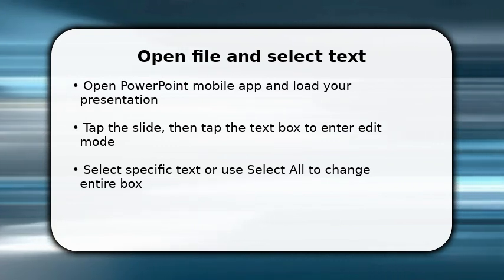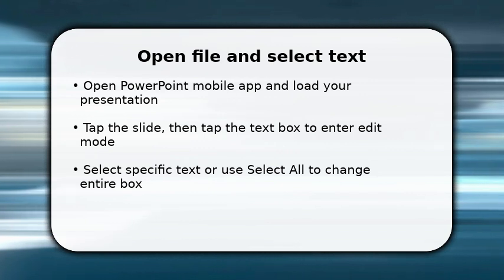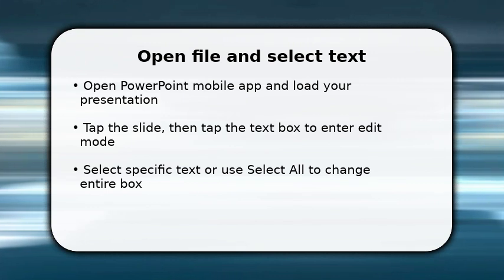How to Make Font Size Bigger in Powerpoint on Mobile - Step by Step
Learn the quick and easy steps to enlarge font size in PowerPoint presentations directly on your mobile device. This video guide provides practical tips for viewers who need immediate assistance with adjusting their slides' readability during live or recorded sessions.